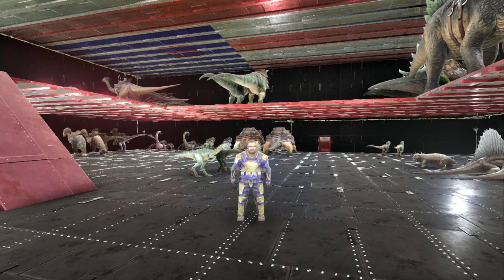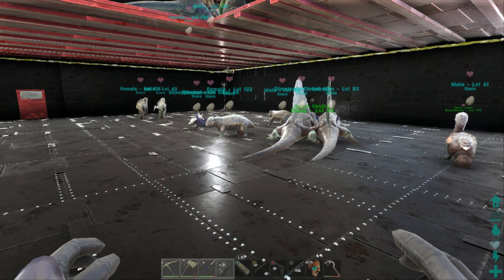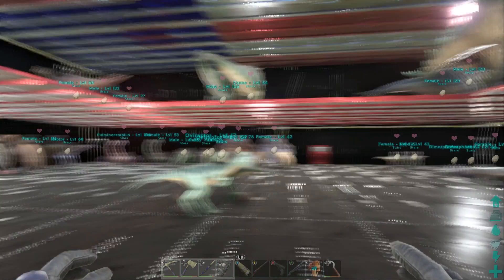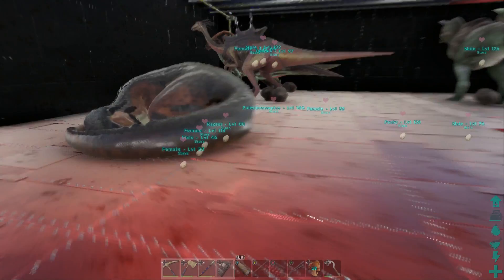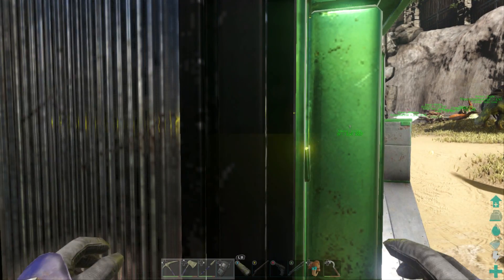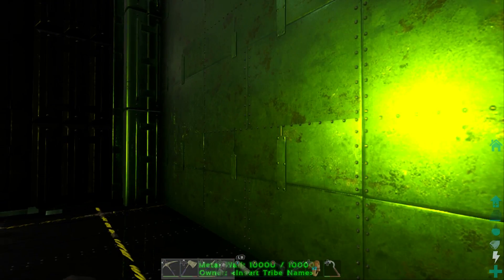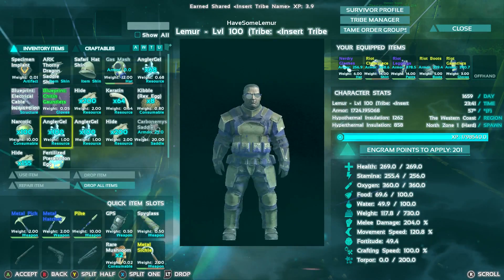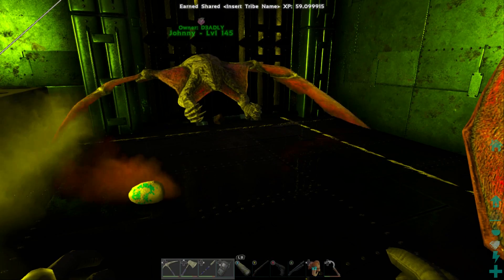Ark: Survival Evolved - Egg Farm and Breeding 101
Hello! This is part 1 of a 2 episode tutorial on egg farms and breeding! I hope it all helps! Below are the links to help assist you in your breeding and egg farms!